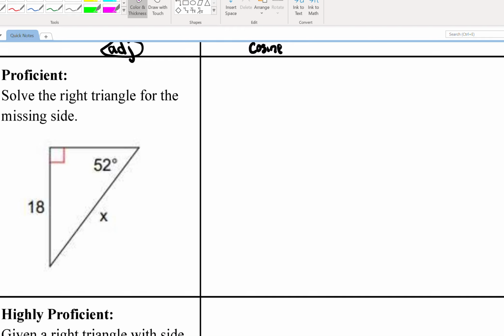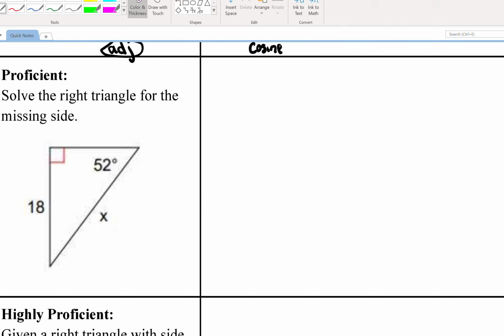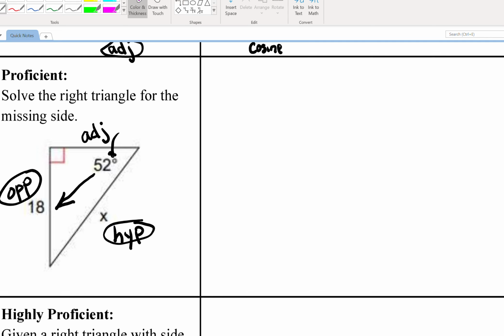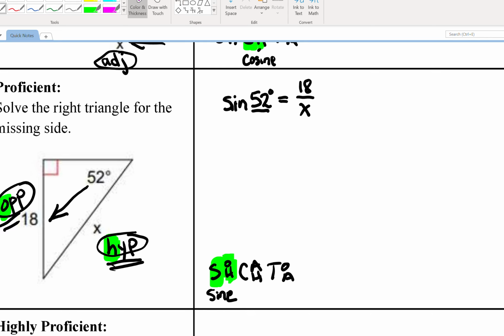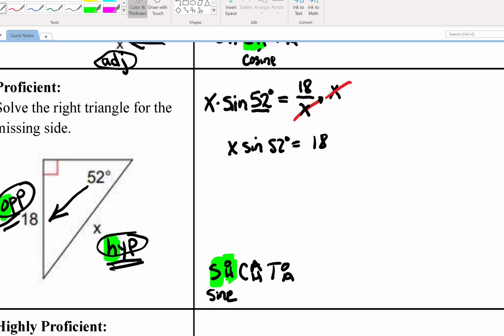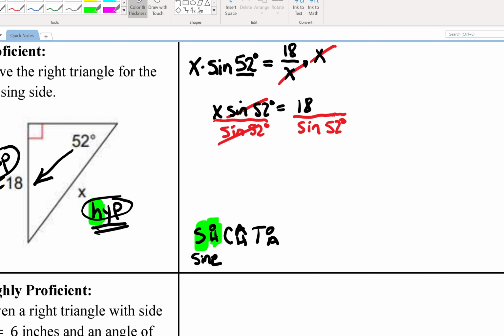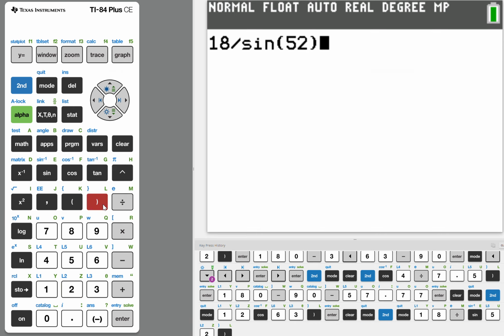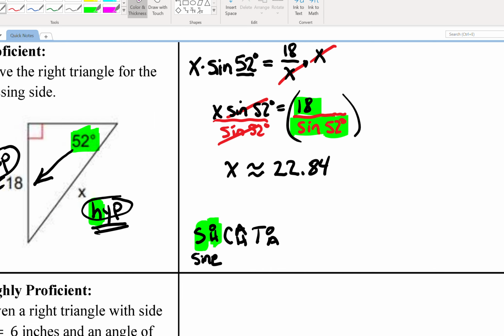Solve for a Side--Proficient